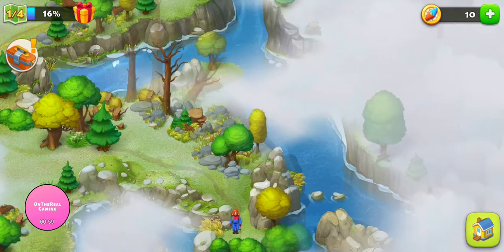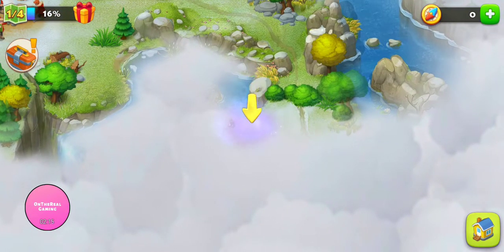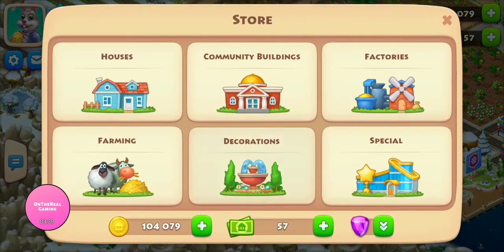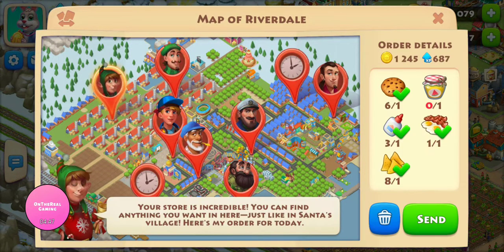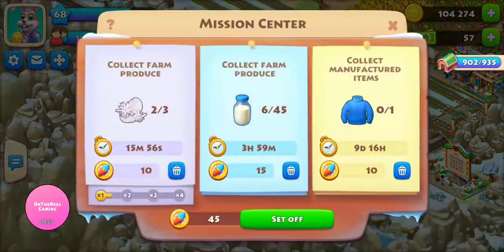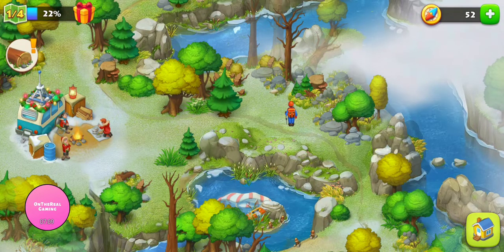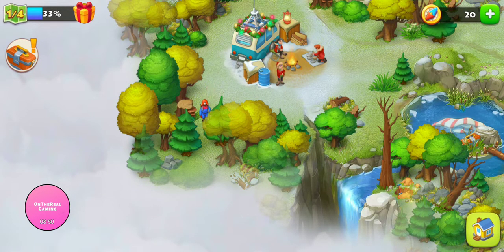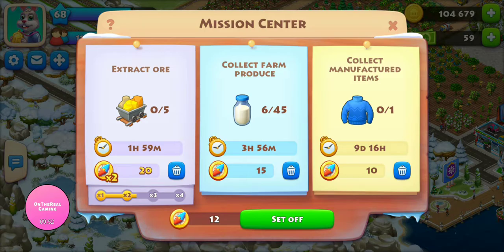Township - Christmas Rescue Event (NEW!)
Township has a BRAND NEW event out! Christmas Rescue! Something has crash landed in the mountains and we need to go figure out what it is and rescue it!

MY TOWNSHIP CODE: AAH2WM